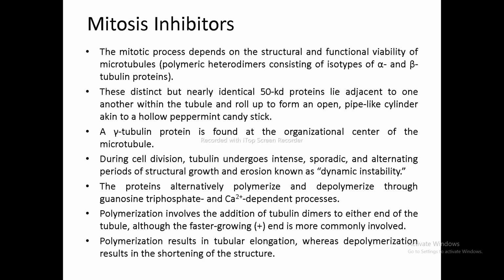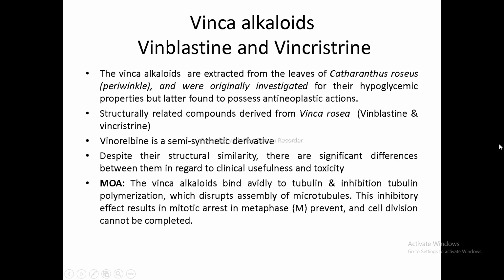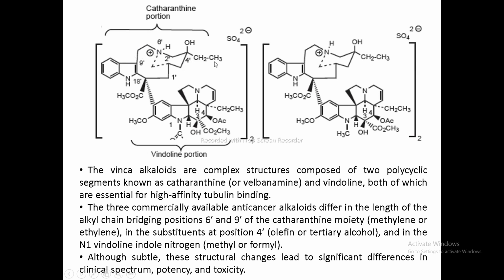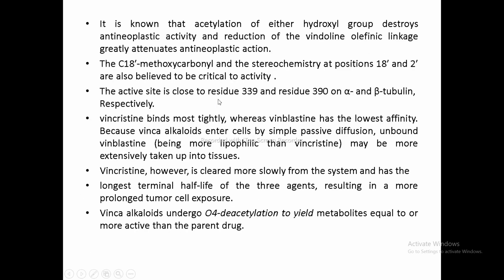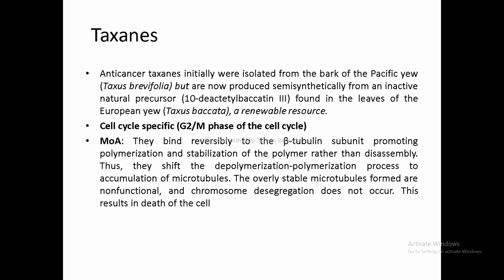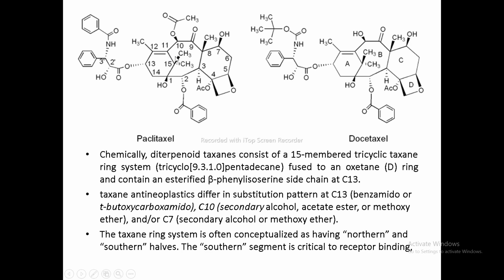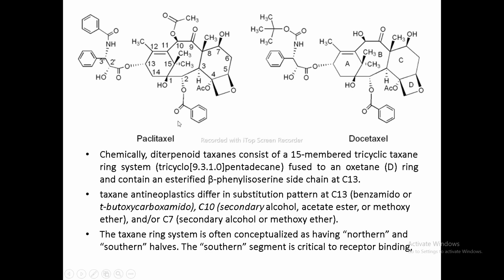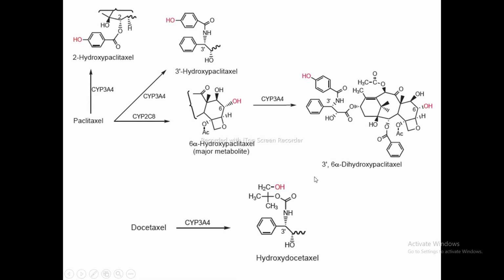Anticancer Agents: Plant Alkaloids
Anticancer Agents: Plant Alkaloids: Mitosis Inhibitors: Vinca alkaloids: Vinblastine and Vincristrine.
Taxanes: Paclitaxel, Docetaxel